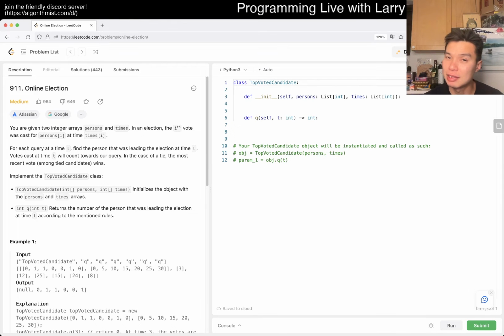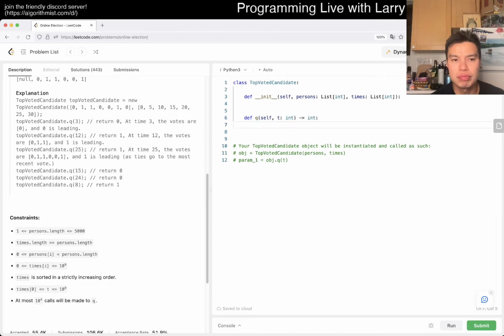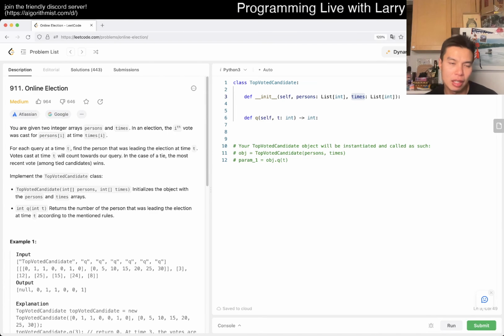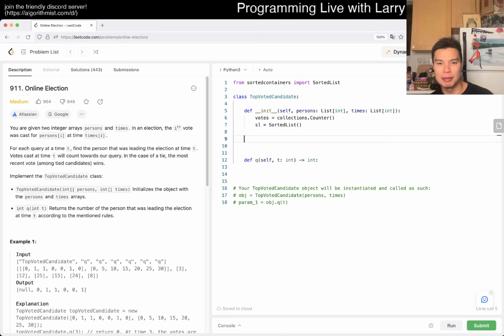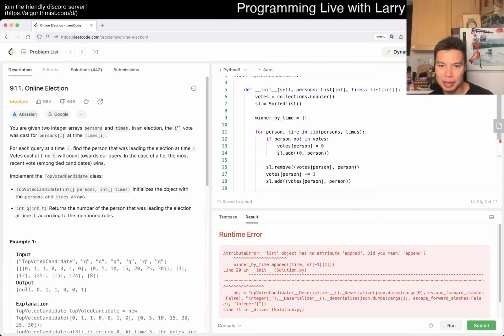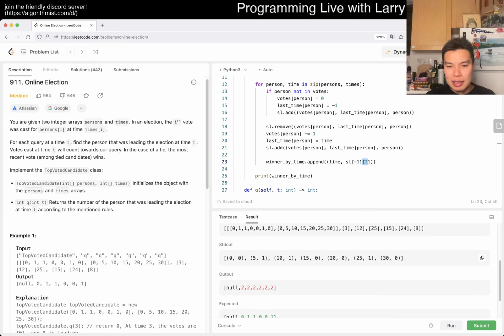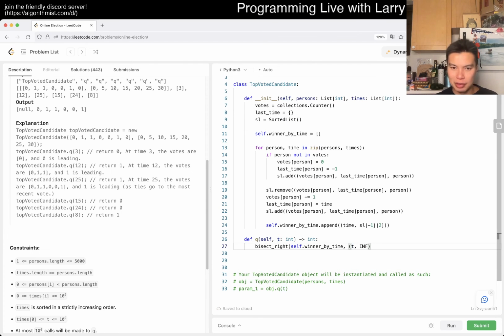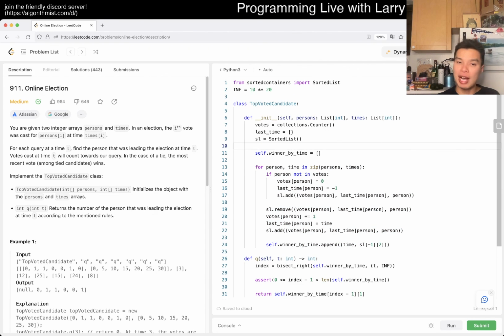911. Online Election (Leetcode Medium)